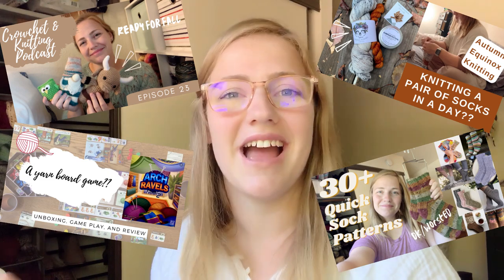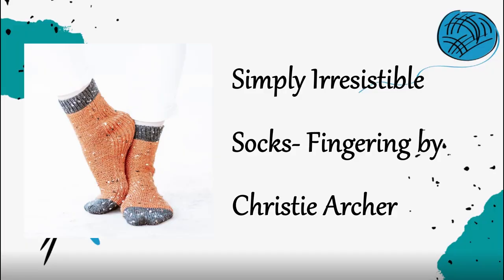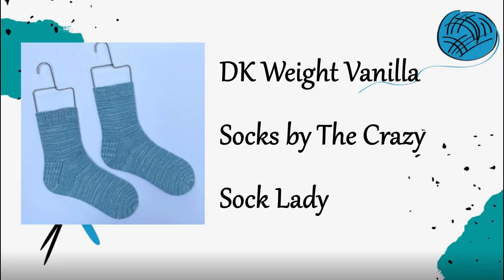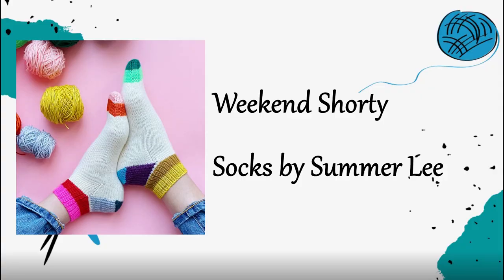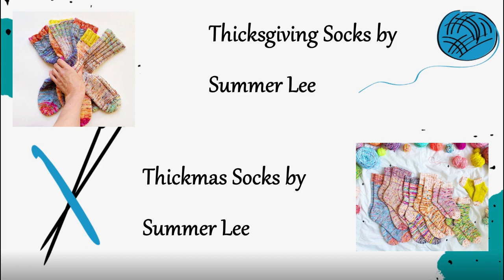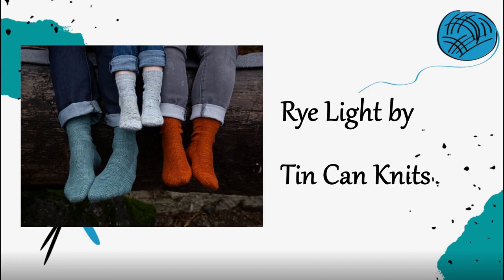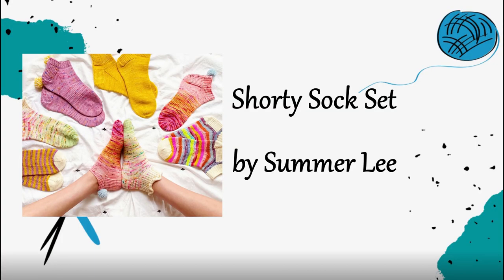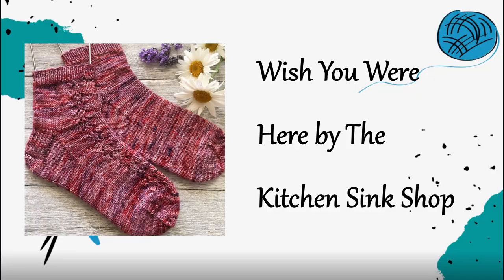25+ FIRST Sock Patterns Perfect for Beginners and New Sock Knitters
I gathered a bunch of awesome knit sock patterns that are perfect for beginners- first time sock knitters and new knitters alike!

Hi! I’m Emily, the designer behind Crowchet Creations and I love both knitting and crochet. I love making classic pieces that fit in with a modern lifestyle. Let’s be friends!

//MY SOCK PATTERNS//
Mountain’s Call Socks

FREE Patterns are marked with *

3:24 //TUBE SOCKS//

8:55 //SOME VANILLA VARIATIONS//

16:21 //VANILLA PLUS DK WEIGHT SOCKS//
*Tiny Tree Socks by Summer Lee (not DK)
Thicksgiving Socks by Summer Lee
Thickmas Socks by Summer Lee

23:09 //VANILLA PLUS SOCKS//
*Rye Light by Tin Can Knits
The Daily Socks by Summer Lee
Shorty Sock Set by Summer Lee
*Color Palette Socks by Laura Moorats
*Wish You Were Here by The Kitchen Sink Shop

//MY VANILLA SOCK RECIPE//
64 sts on US 1/2.25 mm
20 round cuff in 2x2 rib
k 40 round leg
Slip stitch HFG heel construction
Pick up 16 sts on each side of heel flap for my gusset
Decrease gusset every other round until 64 sts
45 round foot
Modified wedge toe- decrease every other round until 40 sts, then decrease every round until 16 sts
Kitchener toe closed